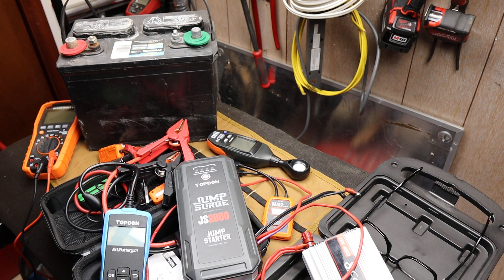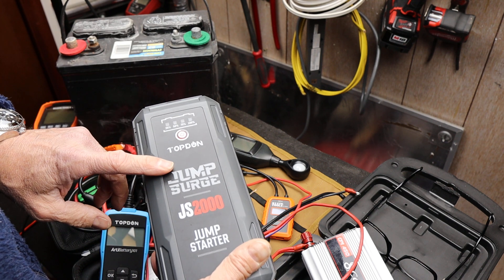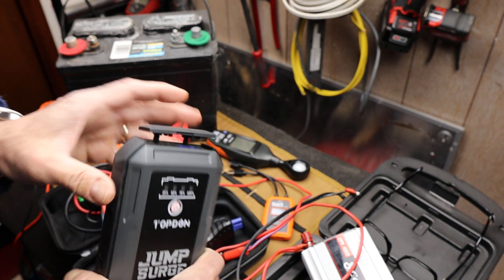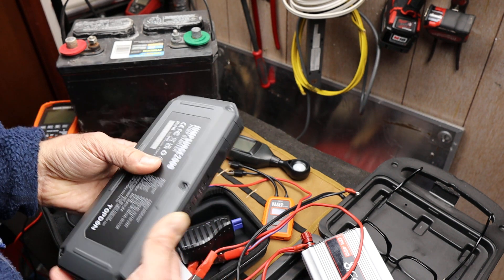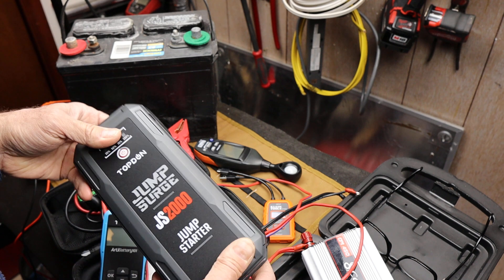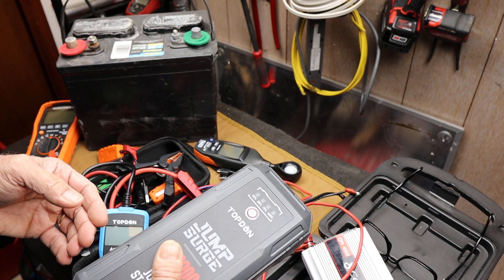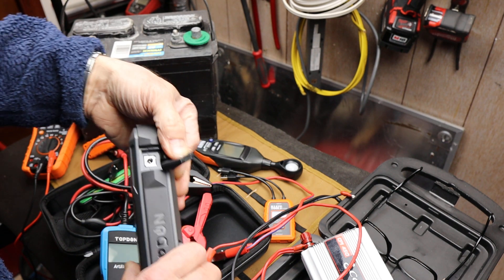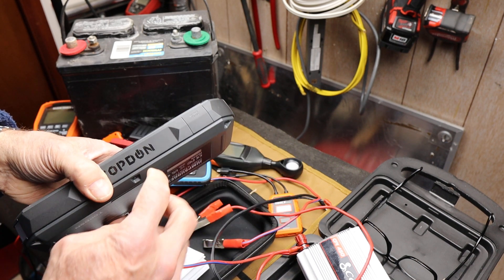TOPDON JS2000 Jump Pack: The philosophy and future directions for this technology. Join the future!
The TOPDON JS2000 Jump Pack is more than what it says. It, like many modern powerful jump packs are becoming a central hub of an active lifestyle. Sure it can jump a vehicle, but it also has so much onboard energy that it changes, or perhaps defines the philosophy and future directions for this technology. Join the future with a JS2000.

JS2000 on Amazon

JS1200 on Amazon